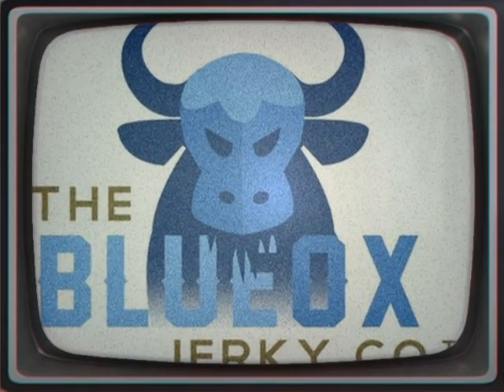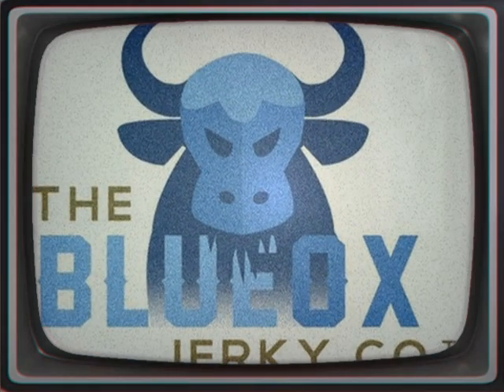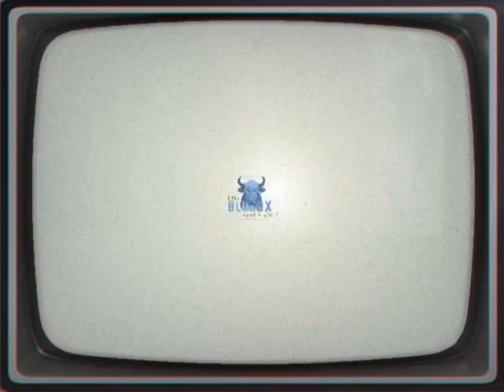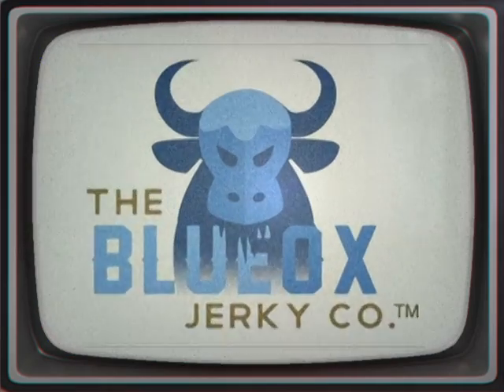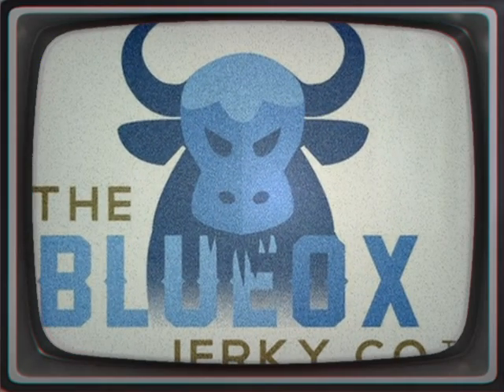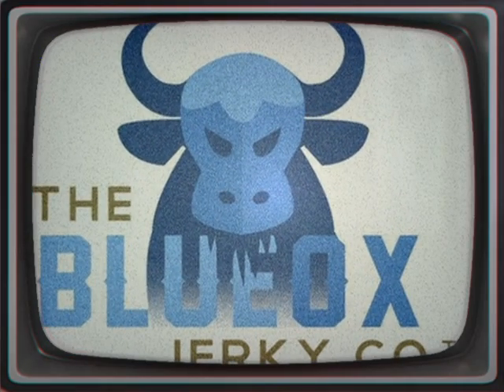Blue Blue - U Make Me Wanna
Blue is the colour of the clear sky and the deep sea. On the optical spectrum, blue is located between violet and green. Surveys in the U.S. and Europe show that blue is the colour most commonly associated with harmony, faithfulness, and confidence. In U.S.